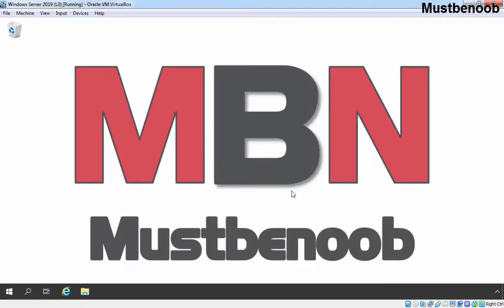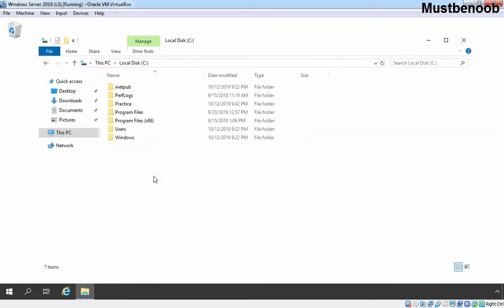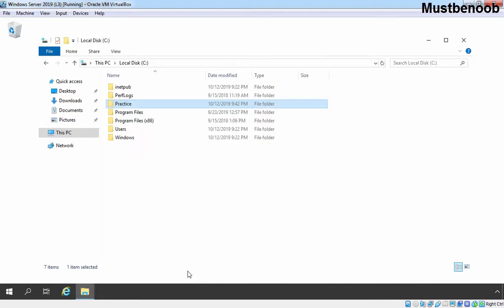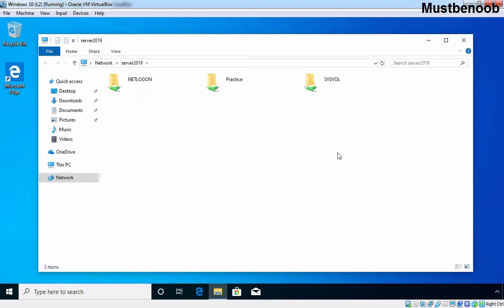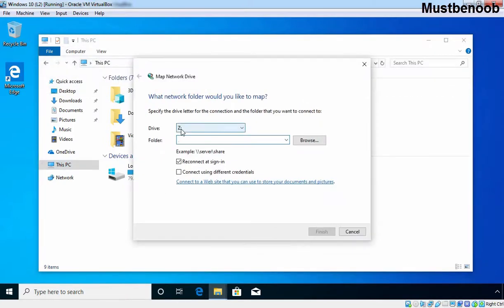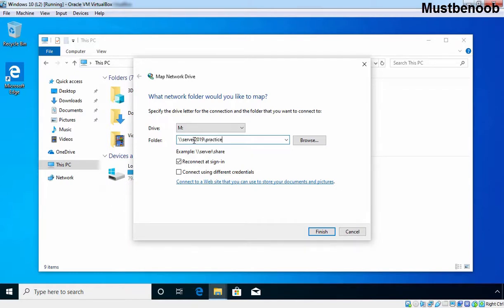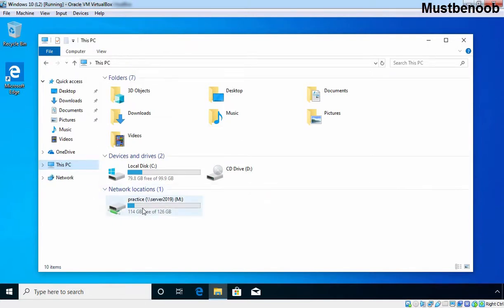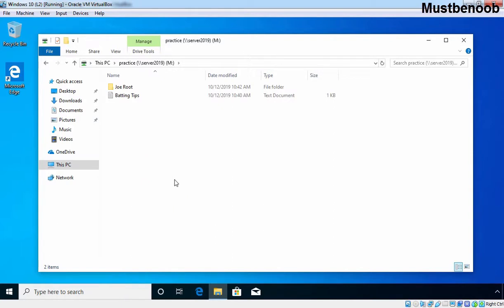LAB GUIDE:14. How to Map a Network Drive in Windows 10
This lab provide instruction on How to Map a Network Drive in
Windows 10 computer.